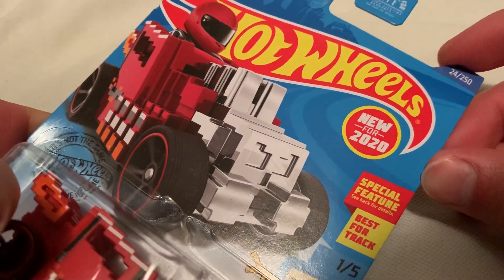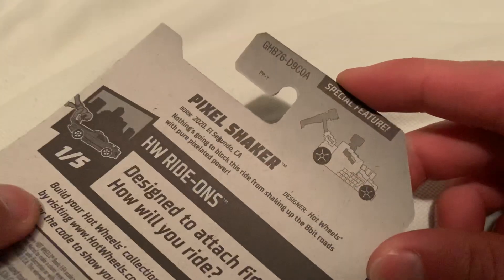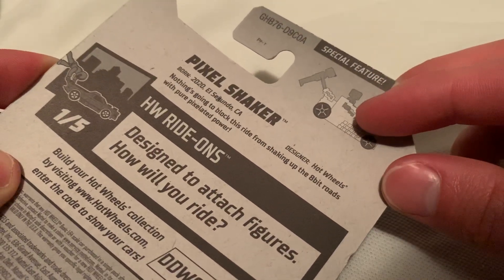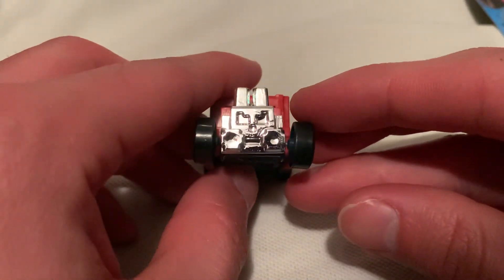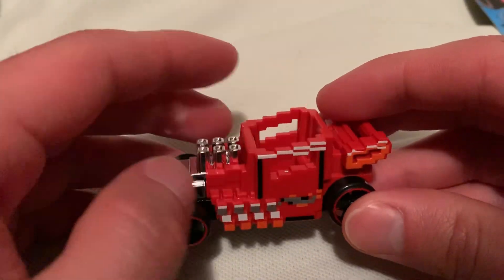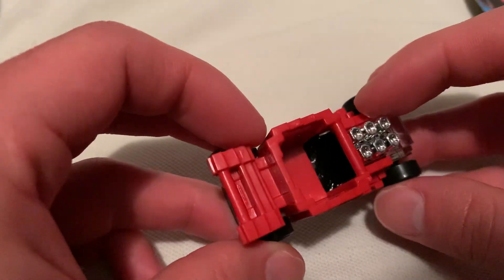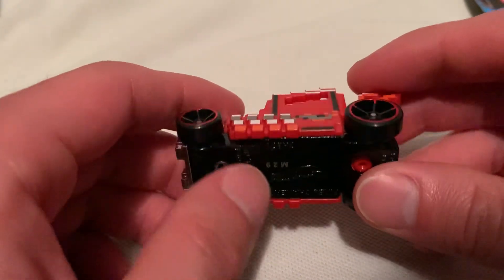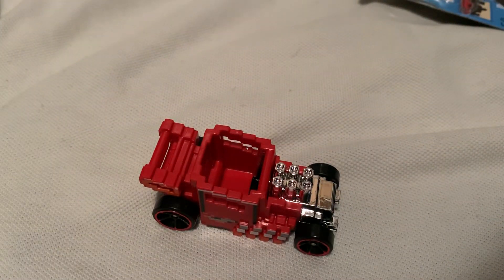Hot Wheels Pixel Shaker (New for 2020! - HW Ride-Ons)